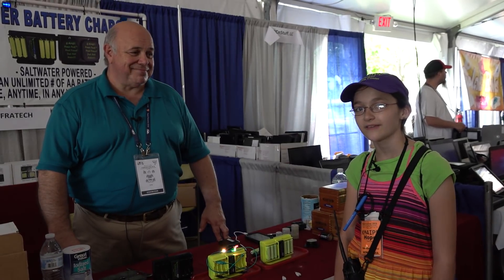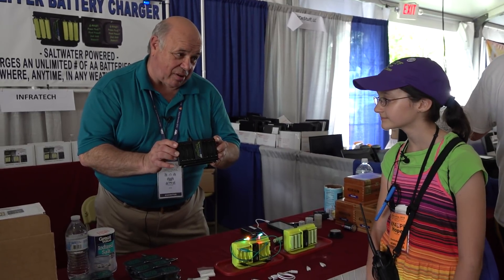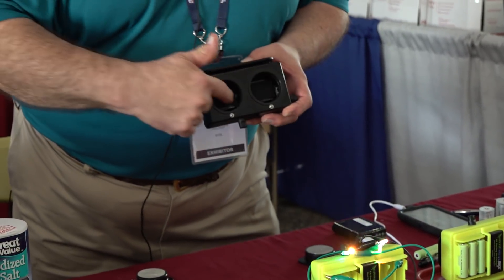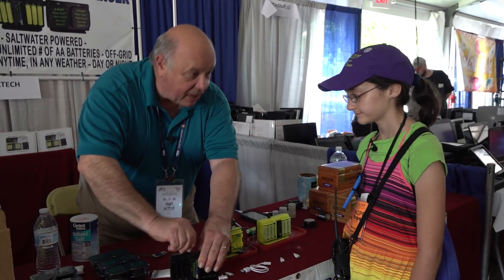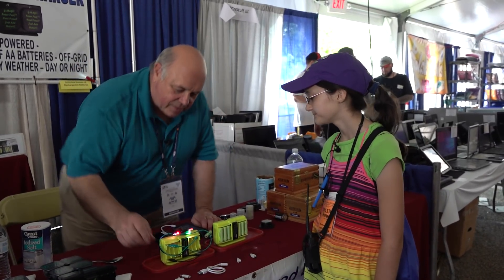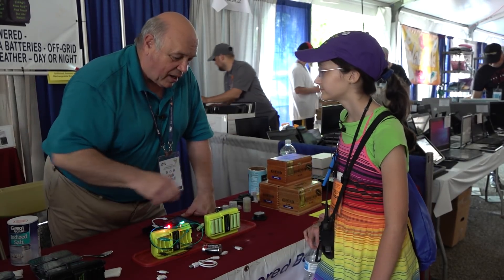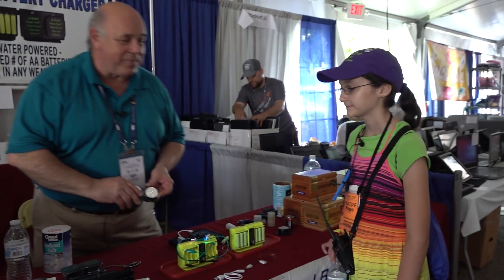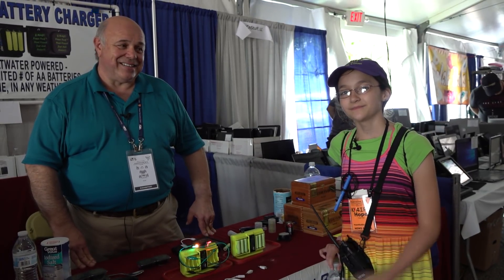KM4IPF Visits with Allan from Infratech at the 2018 Dayton Hamvention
Allan asked if we would pass along that he is offering a 15% Hamvention® discount until July 1, 2018.  and use the code, HAMVENTION at check-out.

We first met Allan at the 2016 Orlando Hamcation and were intrigued by his innovative way to charge batteries using salt water.  A couple of months ago, we purchased one of Allan's sets from our friend Mike (of Videos by Mike on YouTube) and with all of Dad's out of town travel for work and having to move, we haven't had the chance to play with the battery charger yet.  When we saw Allan at the 2018 Dayton Hamvention®, he asked us to come by the booth so he could help explain the battery charging system to us.

This is a really neat device that uses simple principles of Chemistry and Physics to make electricity with salt water.  We just might bring it along on the Dry Tortugas DXpedidition later this year!

Listen for N4T from the Dry Tortugas.  We are currently planning to be on the island from August 18-21, 2018, but may need to change the dates until December.